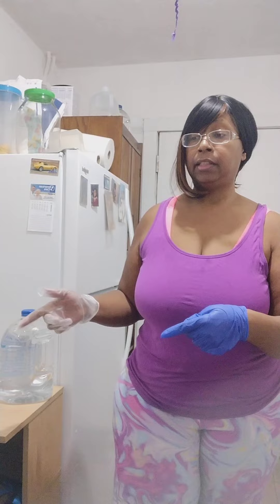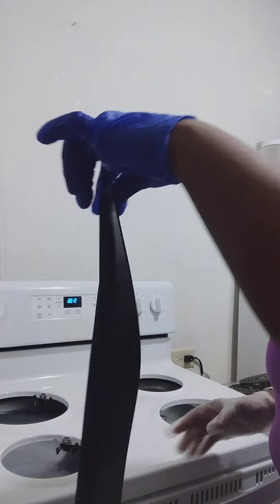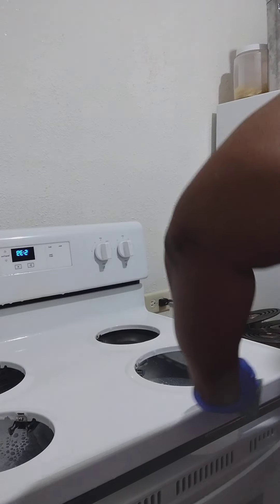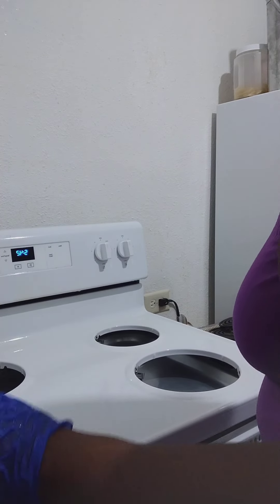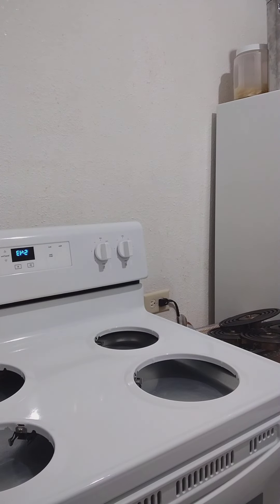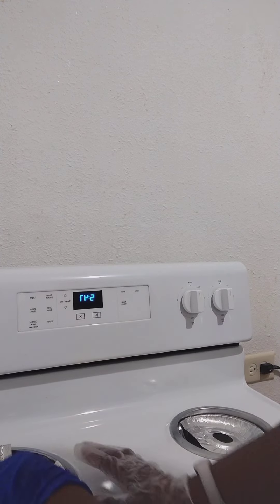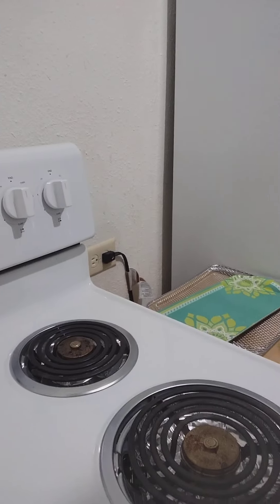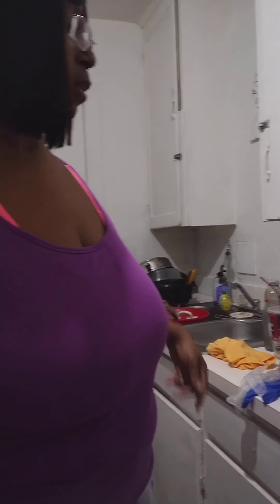howto clean the top of stove - inside top